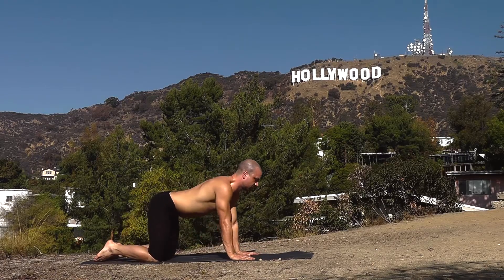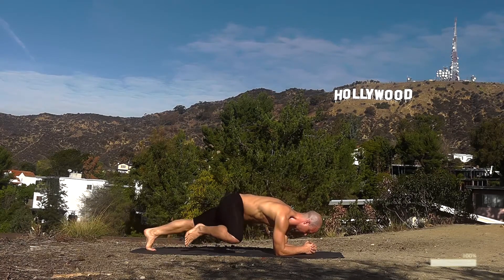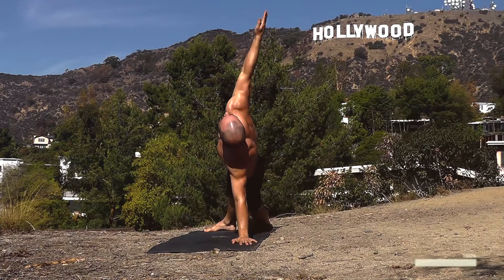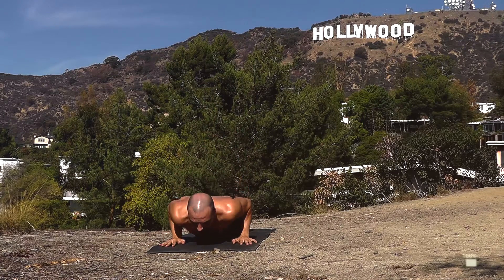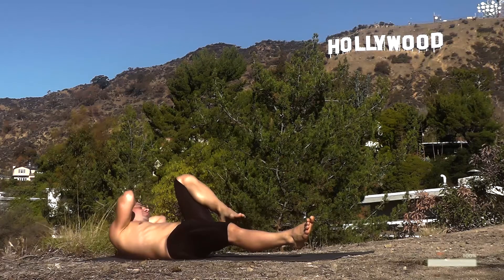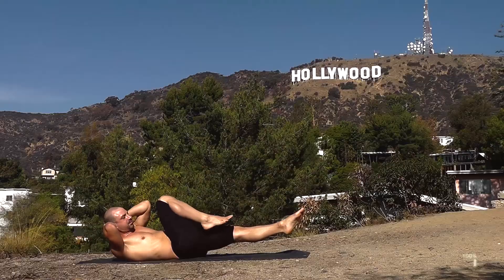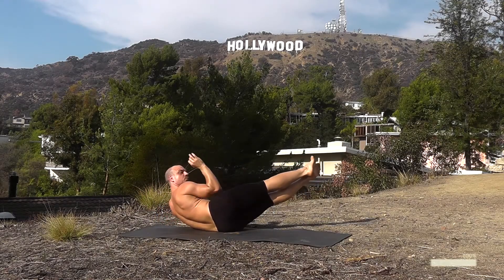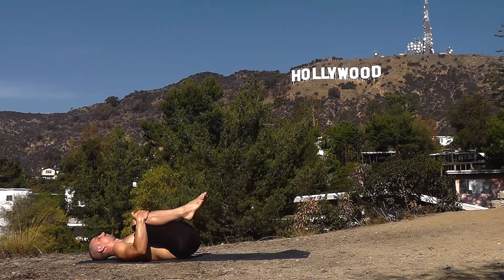Hollywood Yoga Workouts - No 16 - 8 mins/Music - Level medium intense quick core workout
10 min abdominal workout,
15 min abdominal workout,
15 minutes abdominal workout,
30 minute abdominal workout,
5 minute abdominal workout,
8 minute abdominal workout,
abdominal assault workout 1,
abdominal assault workout 2,
abdominal assault workout 3,
abdominal assault workout 4,
abdominal assault workout 4 how to get a six 6 pack and burn fat fast (big brandon carter),
abdominal assault workout 5,
abdominal assault workout 5 (how to get a six pack and burn fat fast),